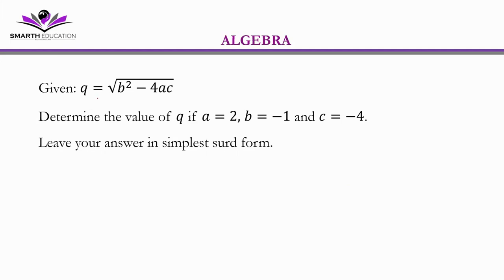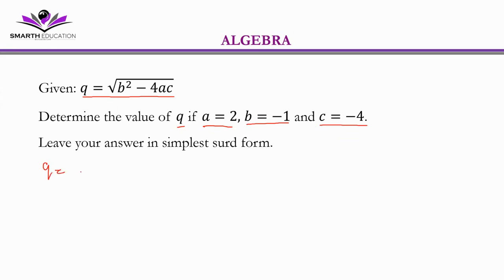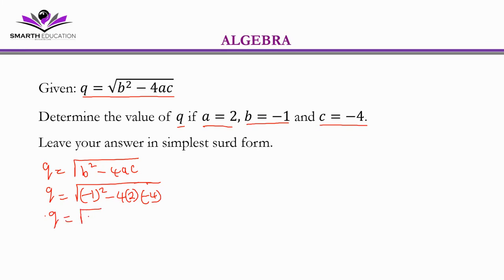SUBSTITUTION Q 2 1 1 ALGEBRA 1 Q 2